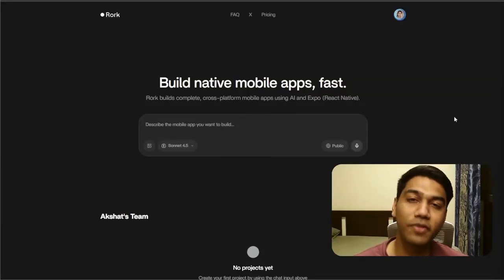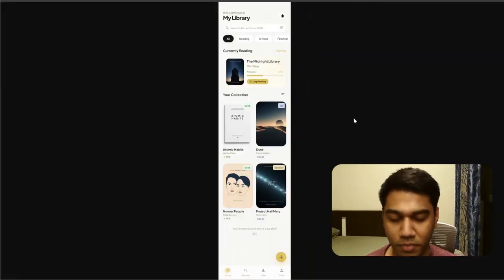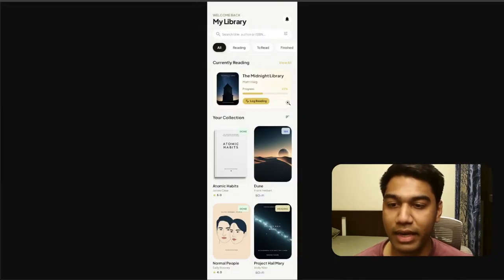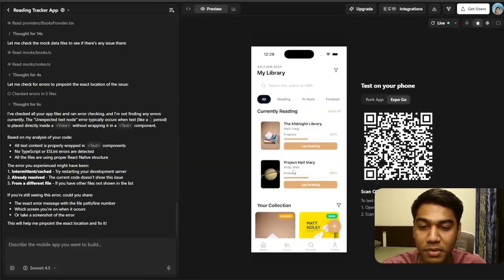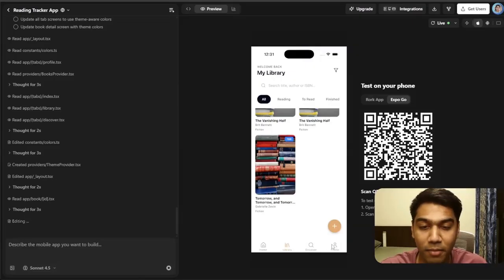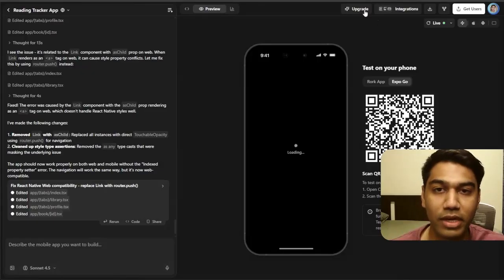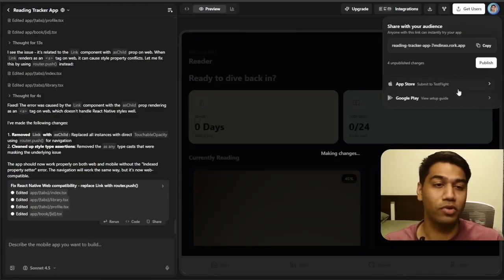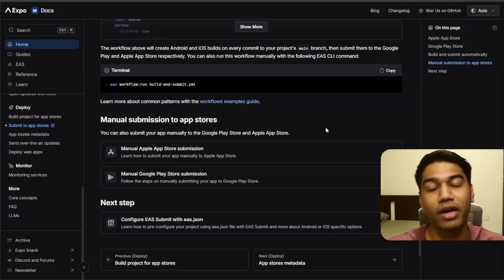How to Build an ENTIRE iPhone/Android App From Scratch (AI + No code) | Rork AI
Chapters -
0:00 Introduction - Building Apps Without Code
0:23 Getting Started with Rork AI
0:49 App Building Process & Planning Phase
1:11 UI Design Input & Screenshots
1:28 App Creation Complete - First Look
1:48 Exploring the Library & Search Features
1:54 Error Fixing & Code Access
2:13 iOS vs Android Preview
2:43 Adding Dark Mode Feature
3:10 Testing Book Addition Functionality
3:47 Mobile Phone Testing with Expo Go
4:14 Dark Mode Implementation Review
4:34 Additional Features - GitHub, Revenue Cat & Code Export
5:02 Publishing Options & Web App Conversion
5:30 Community & Learning Resources
5:47 App Publishing Guide Overview
6:07 Conclusion & Call to Action